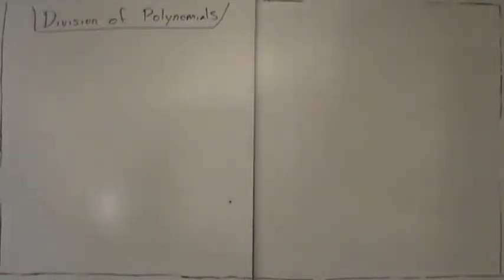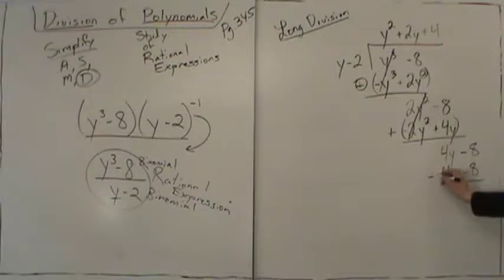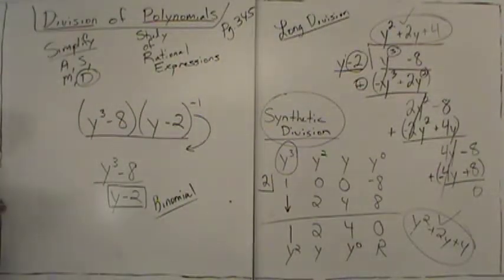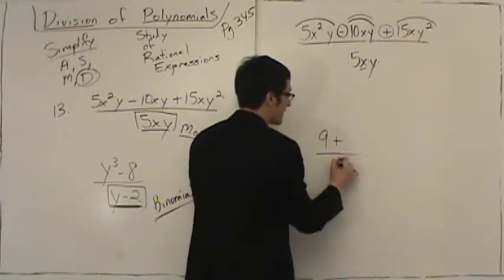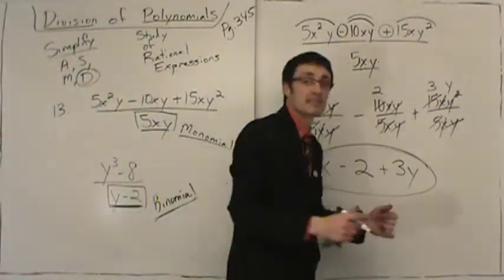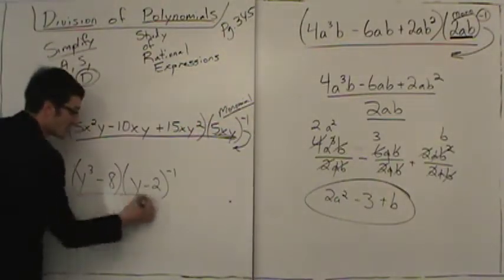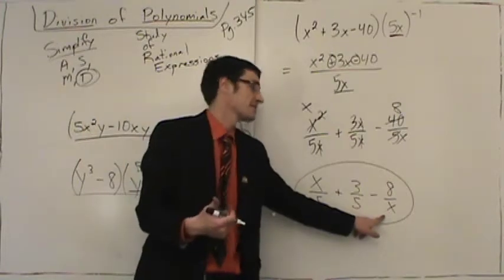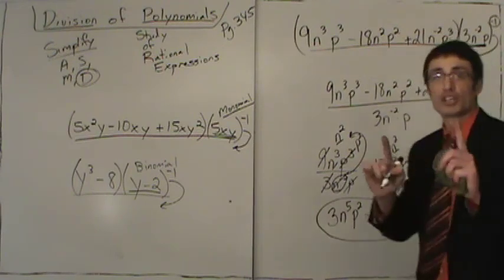Division of Polynomials 46